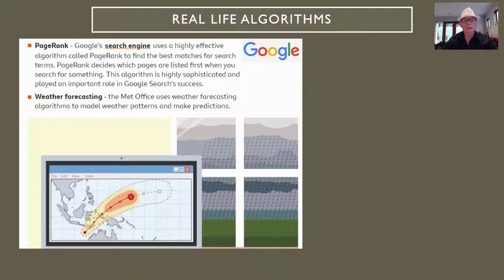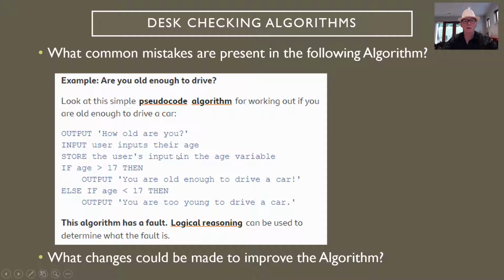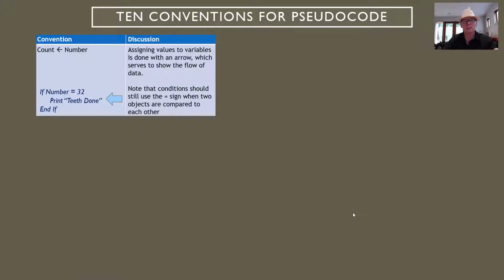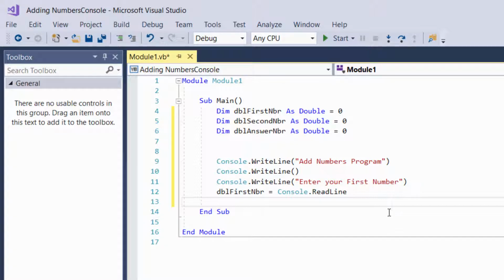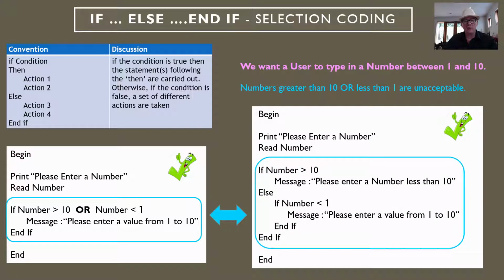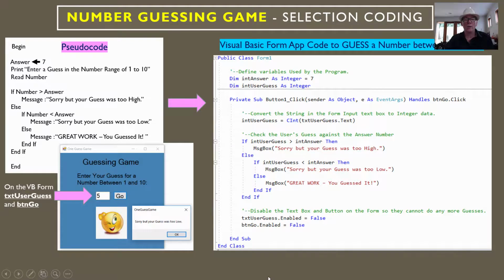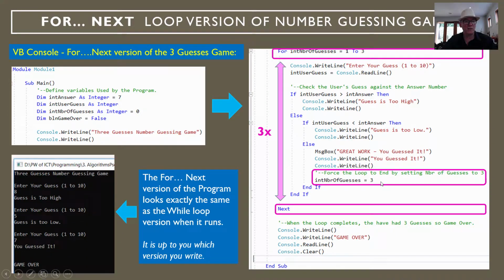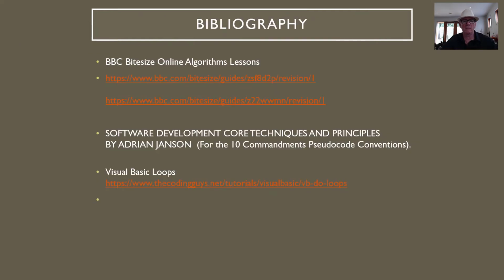Algorithms Pseudocode and Visual Basic Console Programs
In this beginner's lesson we fully explain Algorithms and Pseudocode for Program Design.

We fully explain the 10 main programming structures and conventions including Sequence, Selection, and Iteration.

Practical examples are provided throughout the video to aid comprehension of all theoretical concepts.

We also show you how to write some quick and easy Visual Basic Console Programs, which can be used to experiment with and test Pseudocode.

It is a long one hour video and so we suggest you take breaks and watch it in sections, using the Video Index below as a Guide.

Use the Index Below to skip to various Index points in the video when you need to.

00:00 Introduction
01:05 Algorithms Introduction
01:07 Brushing Teeth Algorithms
08:06 Repeat Until Algorithm
09:57 More real Life Algorithm Examples
17:47 The 10 Program Structure Conventions for Pseudocode
24:06 Sequence Structure Algorithms
25:00 VB Console Program to Add Two Numbers
37:11 Selection using If...End If
38:55 Selection using If...OR. End If
39:29 Selection using If...Else...End If
40:18 Selection using CASE statement
42:41 Using If... Else.. End If instead of CASE
44:24 Number Guessing Game Algorithm
46:56 Number Guessing VB Windows Form Program
49:30 WHILE iteration Loops
52:00 Number Guessing Version II - 3 Guesses Game
54:33 VB Console Program for 3 Guesses Game
55:43 For...Next Iteration Loops
56:35 For...Next version of Number Guessing Game
58:21 Do...While Iteration Loops
58:43 Dangers of Iteration Loops with end checking
1:03:00 VCE Exam Questions on Pseudocode
1:07:00 Bibliography
1:07 Outro and Final Remarks

The first section of this video covers concepts in the BBC Bitesize Computing course, which we highly recommend for Beginner Programmers.

The 10 Conventions of Pseudocode are from Adrian Janson Publishing: Software Development 3rd Edition

Visual Basic is a great beginner's programming language which can be used for developing prototype applications which run program code behind screen forms.

This video will be useful for anyone learning Visual Basic, especially students doing VCE Computing or VCE Software Development high school courses in Australia.

You can download a Free PDF hard copy of this presentation using the following link:

We are planning to make a number of Programming Videos which will be a great course for people to learn how to do Analysis, design, and Programming.

Passy